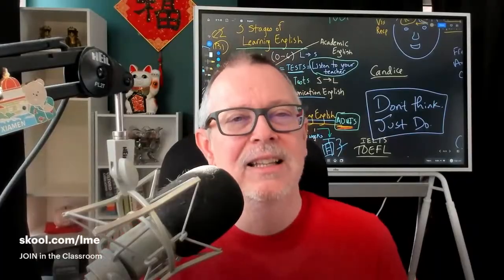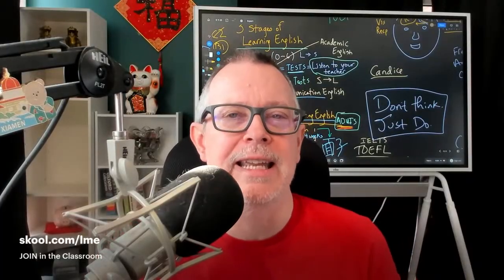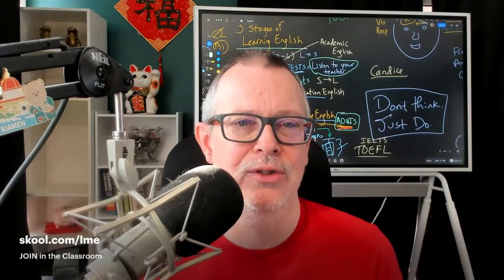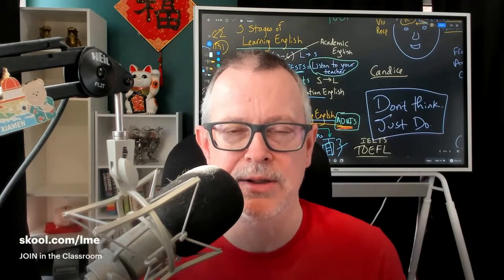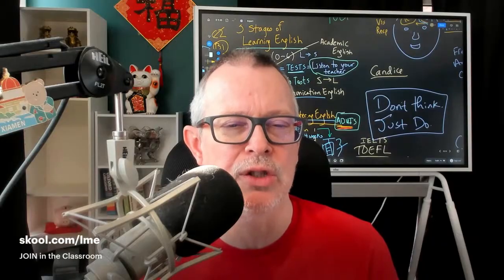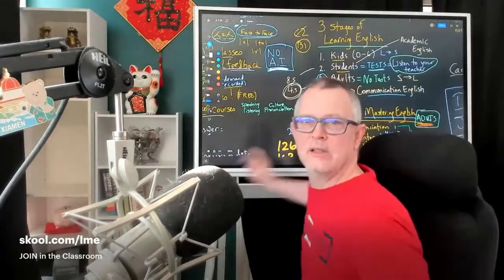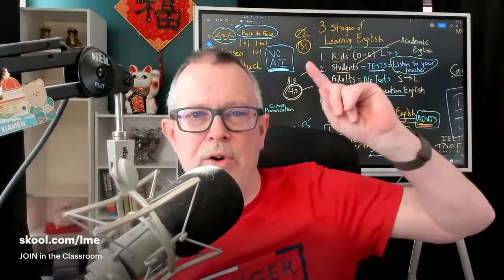Join my Free Community on Skool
Live classes every day at Skool.com/lme
All free!!
Premium memberships start at $8/month and include 125 lessons a year with over  520 Live classes a year!
Join and start Mastering English the right way!